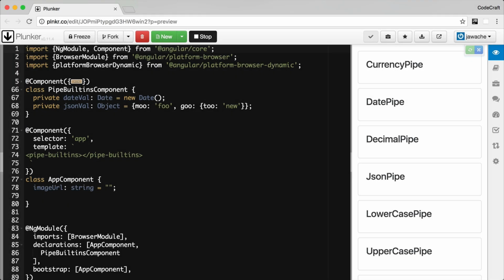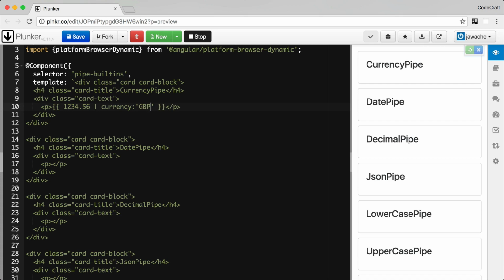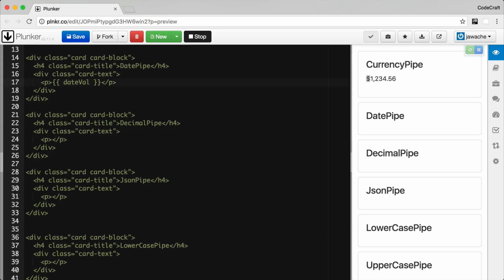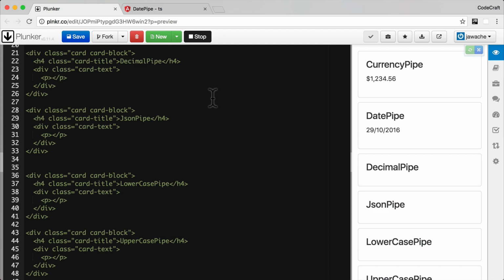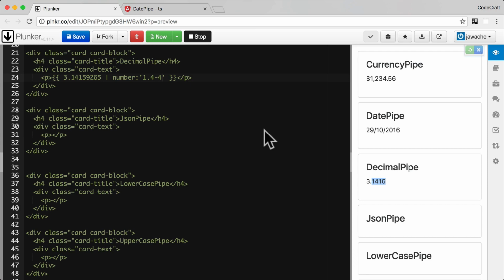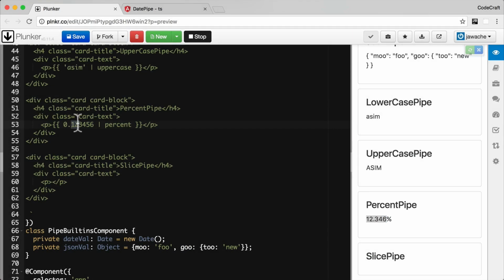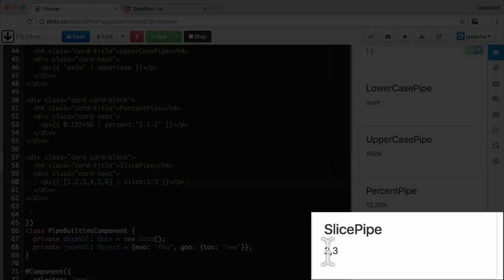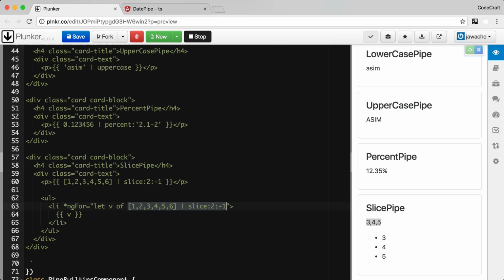EP 8.2 - Angular / Pipes / Built-In Pipes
Pipes enables you to easily transform data for display purposes in templates.

Angular comes with a very useful set of pre-built pipes to handle most of the common transformations.
One of the more complex pipes to understand in Angular is the async pipe that’s what we’ll cover next.